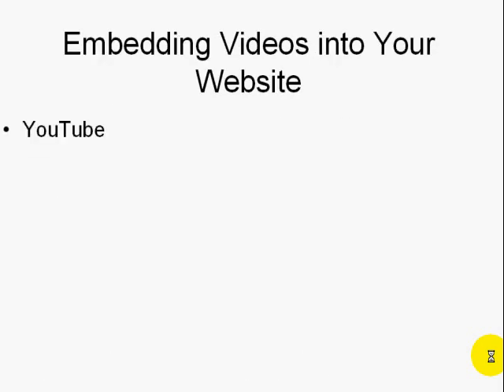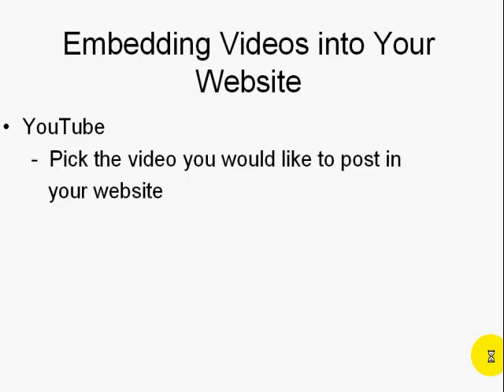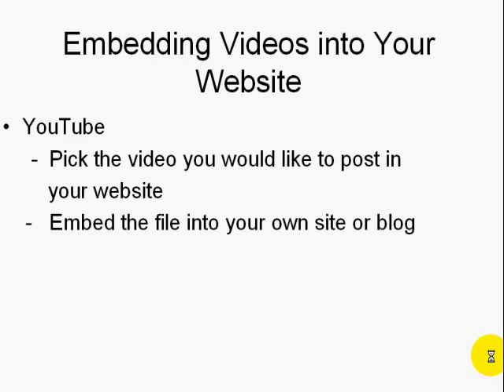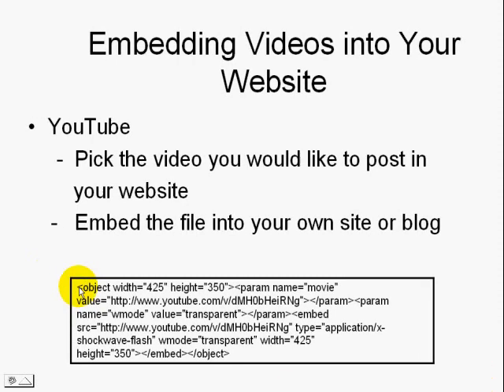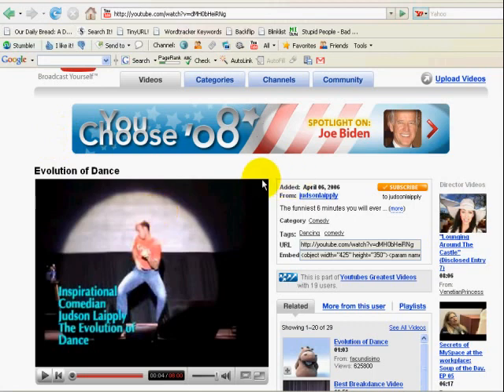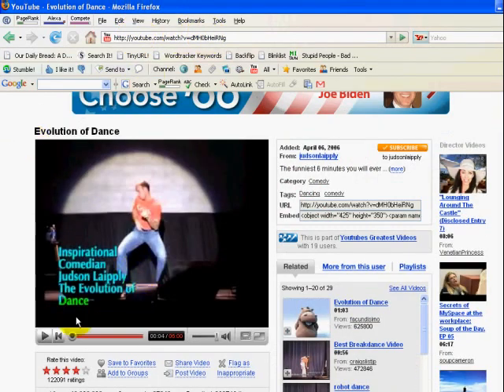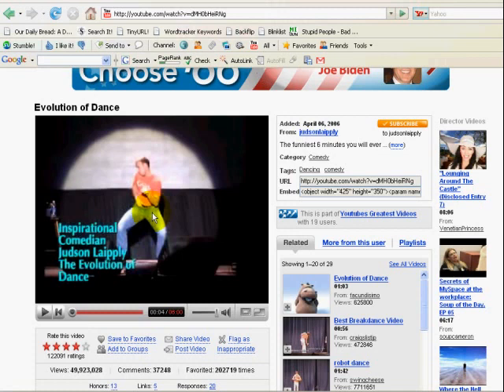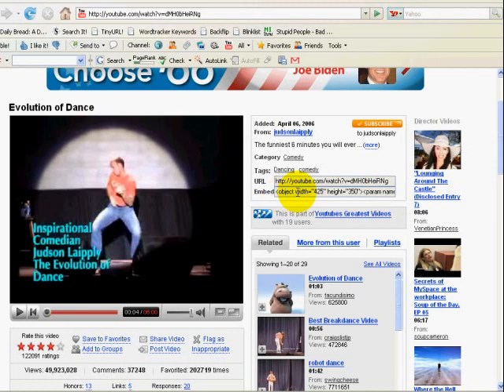How to Stream Video on a Website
Step by step tutorial on how to stream video on a website